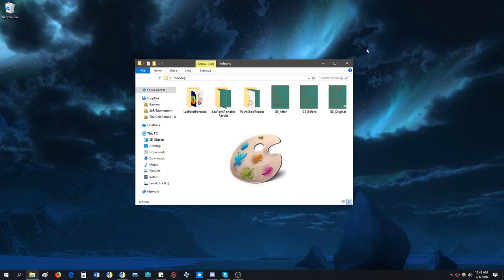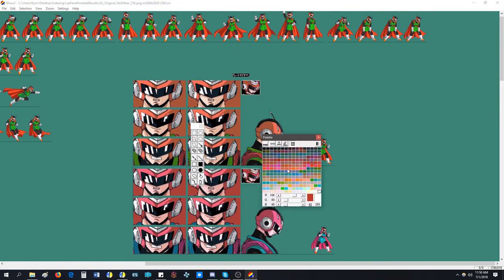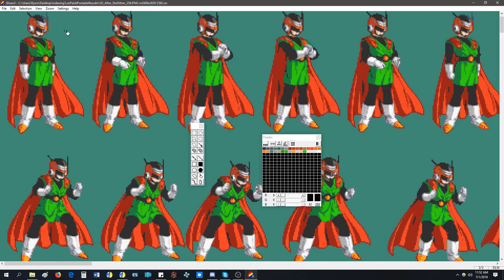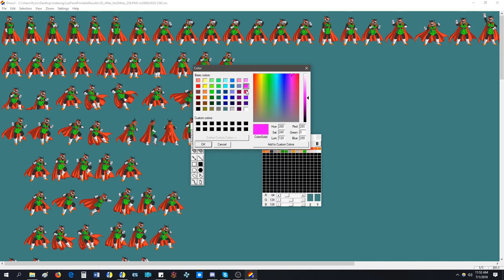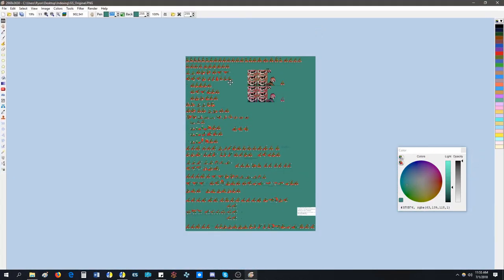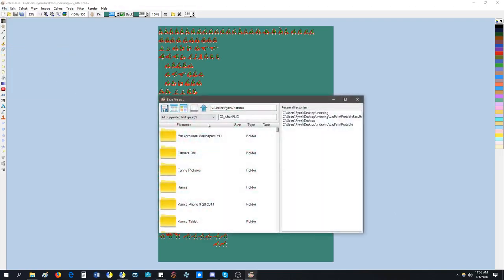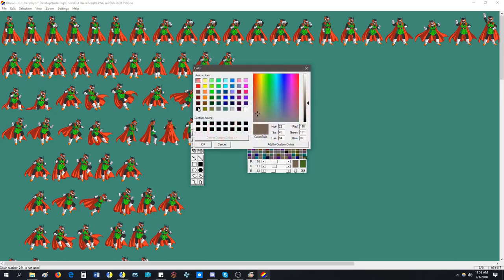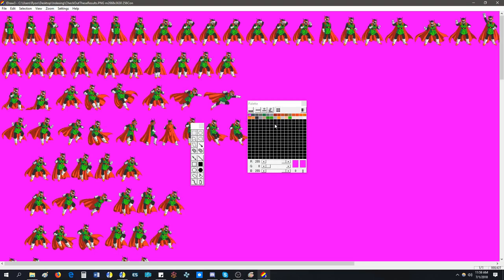How to : Index Spritesheet (LazPaint Portable)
So you don't have 300 dollars lying around for Photoshop, Maybe Gimp is confusing, Why not try this amazing portable app that can get the job done just as good as the expensive brother?